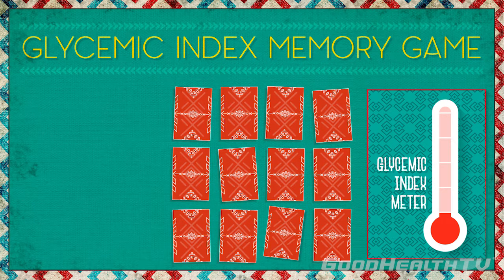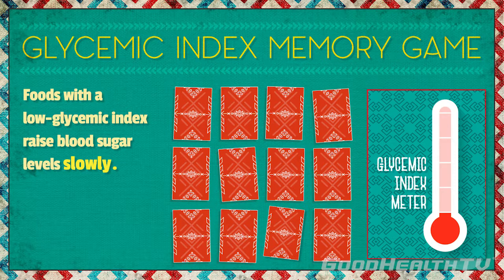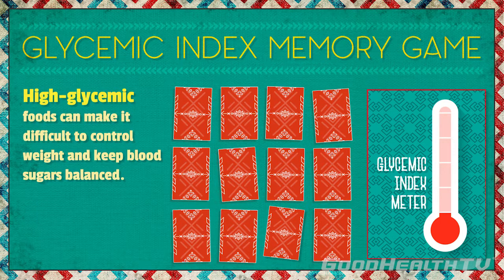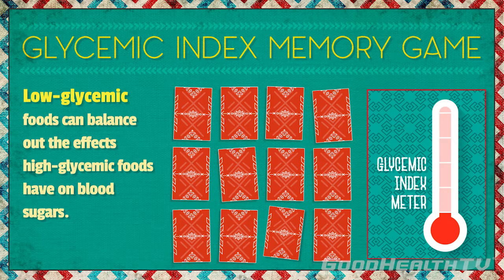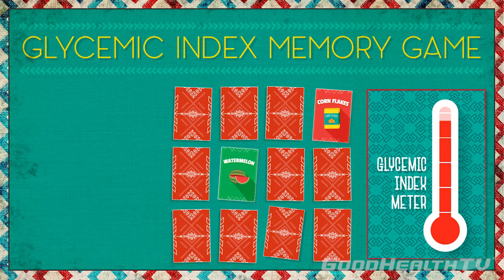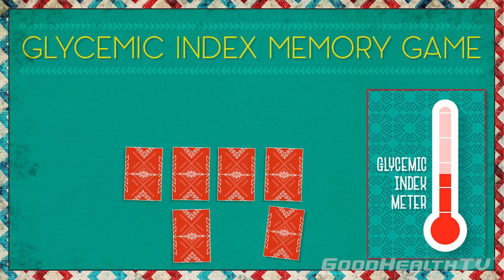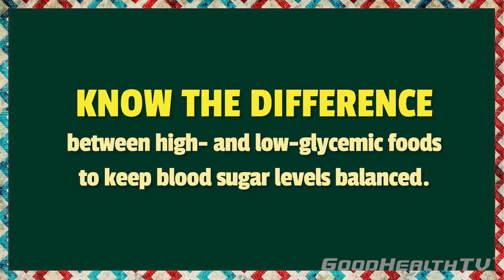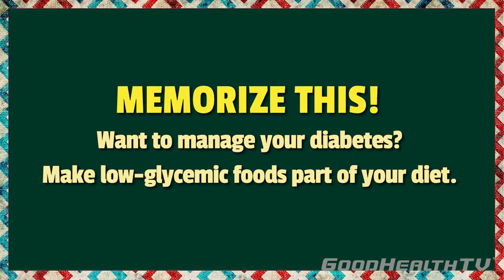What is the Glycemic Index?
A memory game to help educate viewers on the glycemic index, particularly the affect it has on people with diabetes.

Produced by GoodHealthTV | a division of KAT Marketing | Bismarck, ND